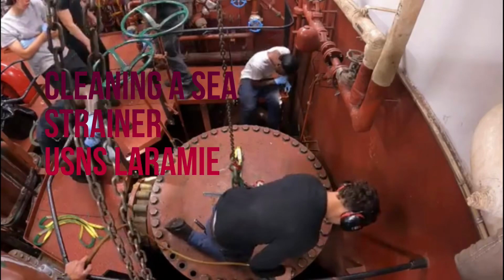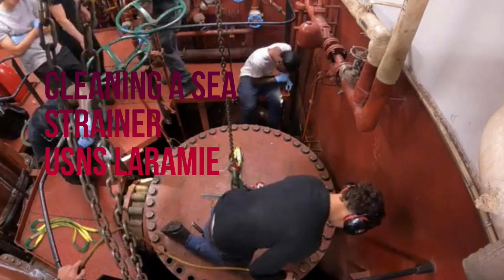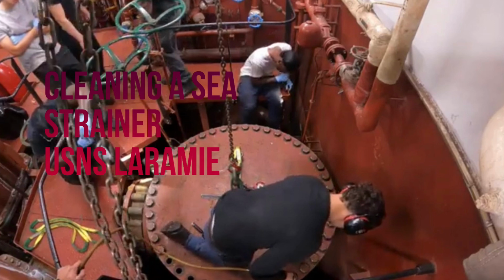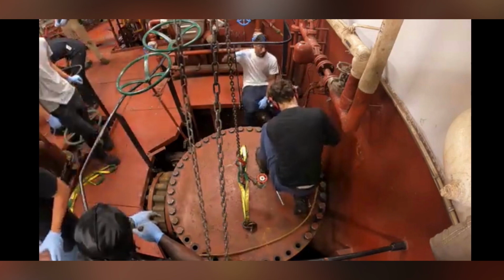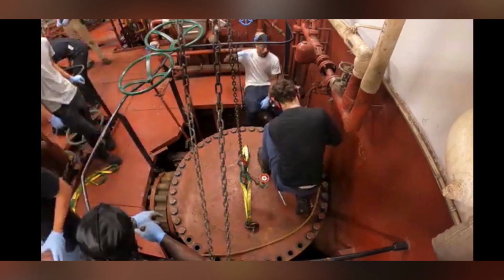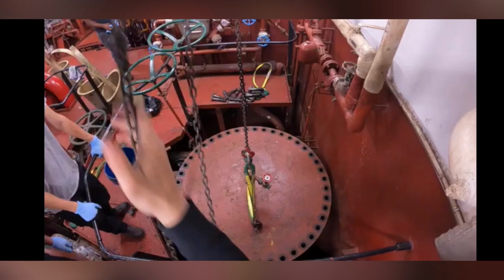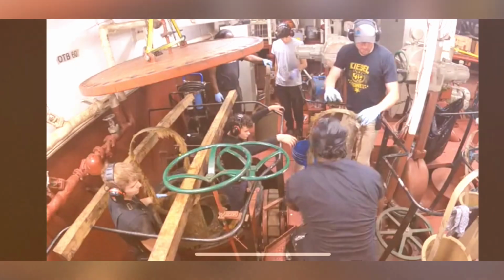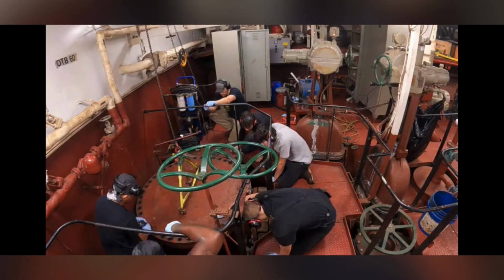USNS LARAMIE CLEANING A SEA STRAINER